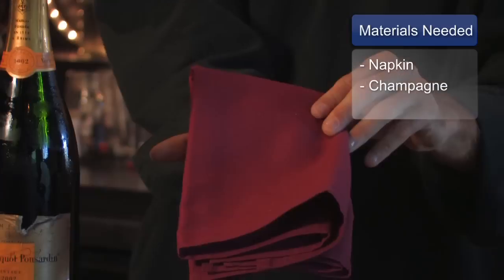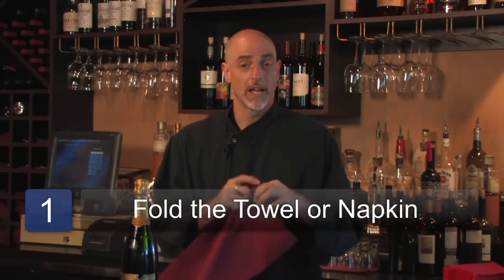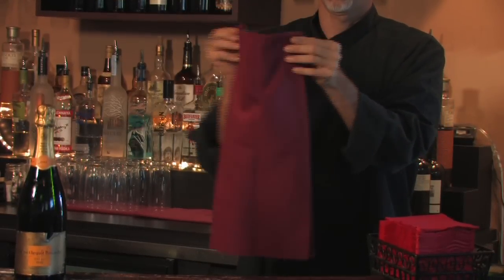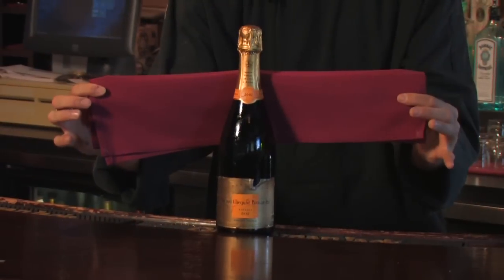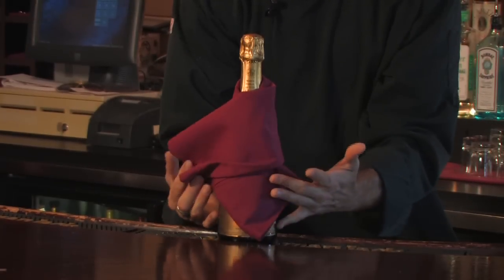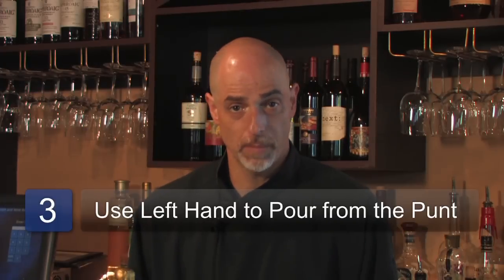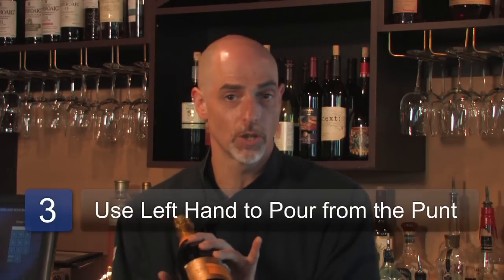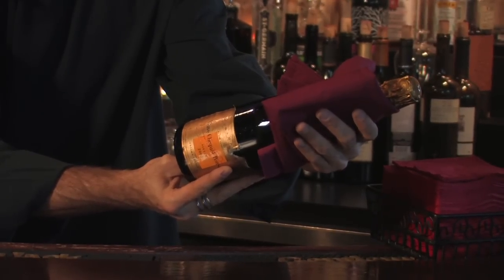Wine & Spirits : How to Fold a Towel Around a Champagne Bottle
Knowing how to fold a towel around a champagne bottle is important, so that when you pour, you will now have something to catch any drips from the bottle. Find out how to properly fold a towel around your champagne bottle with instructions from a wine bar owner in this free video on serving champagne.

Bio: Adrien Matthews runs the wine program at Tayst Restaurant and Wine Bar in Nashville, Tenn.